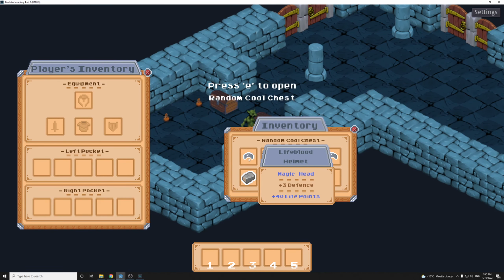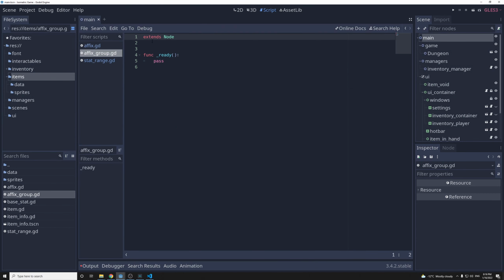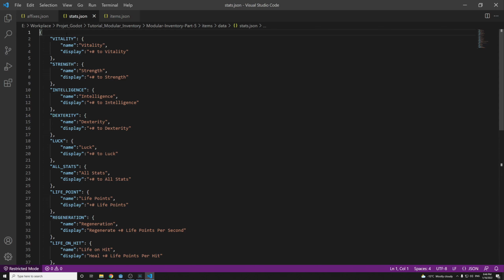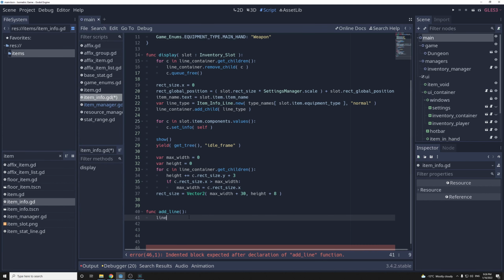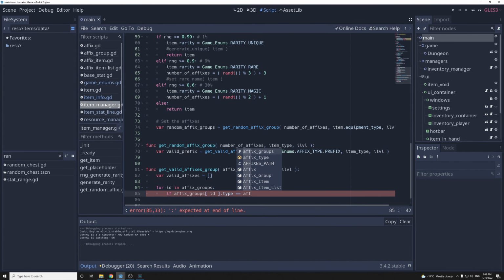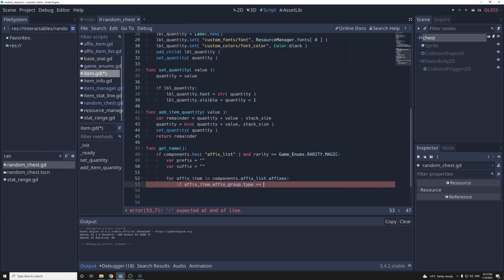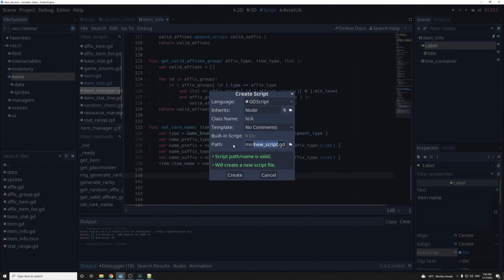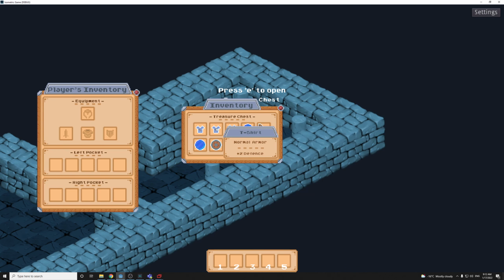Godot 3 Inventory Tutorial | Item Rarity With Affix | Part 5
Adding a rarity generation system. You can expand this system by adding more data, like weight, stats/level requirements, durability, etc.

Timestamps:
0:00 - What you'll get
1:57 - Adding Affixes Data File
5:56 - Affix.gd
8:07 - Affix_Group.gd
11:30 - Loading the Affixes Data
13:15 - Affix_Item.gd
15:13 - Changing get_line to set_info
16:09 - Changing the Stat Display String
17:31 - Rarity Colors
19:25 - Affix_Item_List
21:00 - Getting a Random Item
23:53 - Displaying the Components' Infos
26:40 - Using randomize()
27:35 - Generate Rarity
31:08 - get_valid_affixes_group()
34:10 - get_random_affix_group()
36:40 - Set the affix to the item
37:56 - Change to the Random Chest
39:24 - Testing the Random Chest
39:43 - Get Magic Item Name
42:09 - Auto Scaling Item Title
43:23 - Rare Item Name
46:35 - Unique Item Data
48:32 - Stat_Scale.gd
50:02 - Item_Unique_Stats.gd
51:01 - Generate Unique Rarity
53:50 - Treasure Chest
56:48 - Next Part & Polls
57:55 - Thank you!